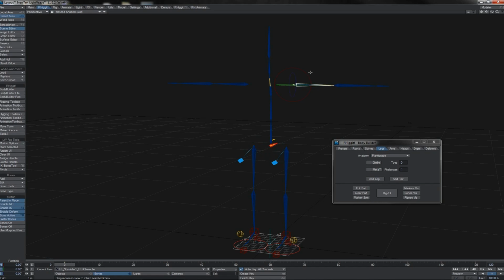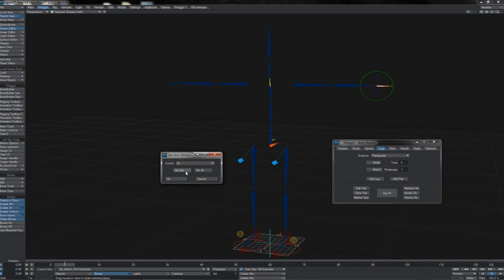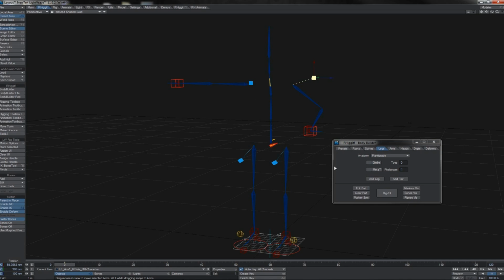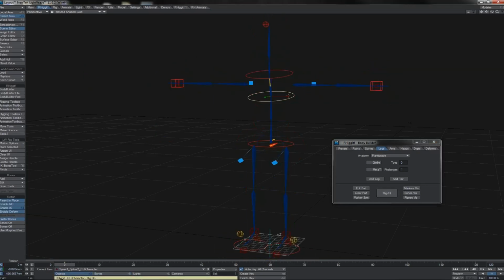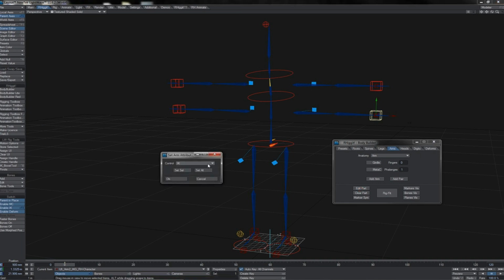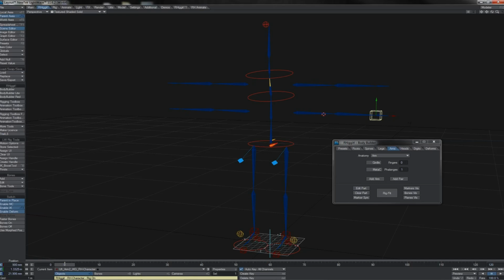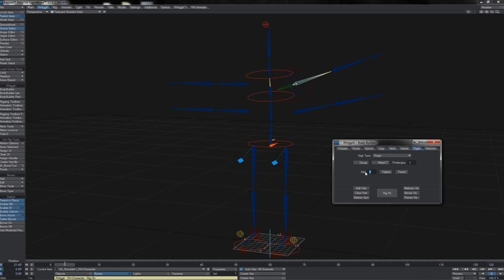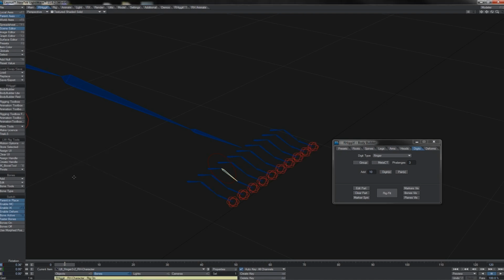Lightwave 3D - Rhiggit - Control Edit